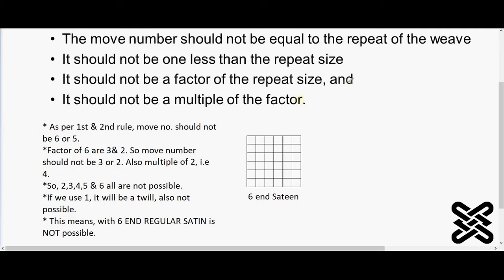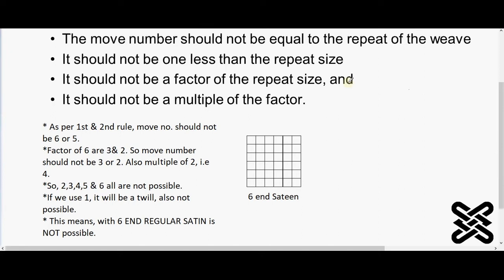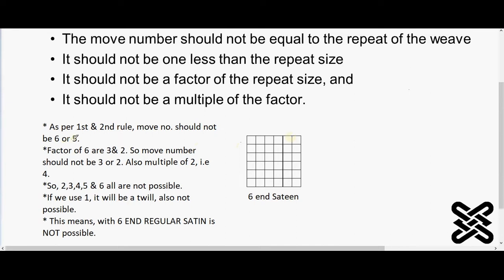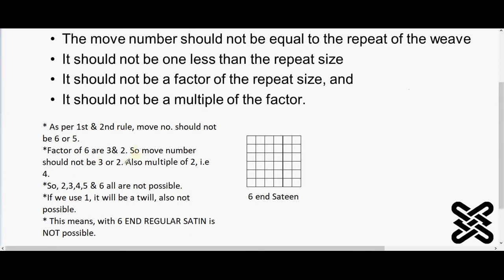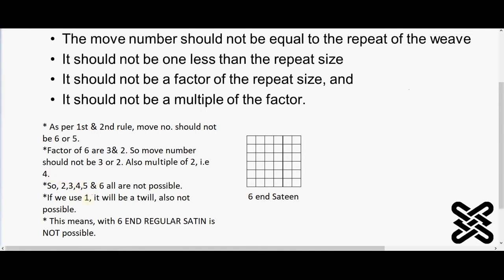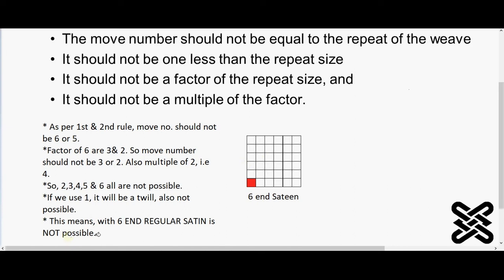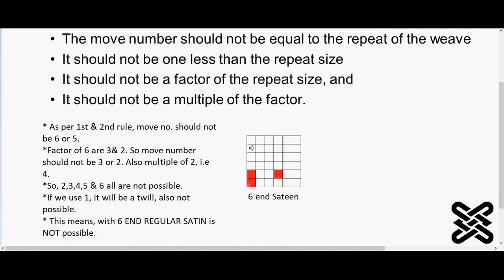Introduction of irregular satin / sateen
This is one of the satin / sateen, it has some special rules to follow.
Let's check.